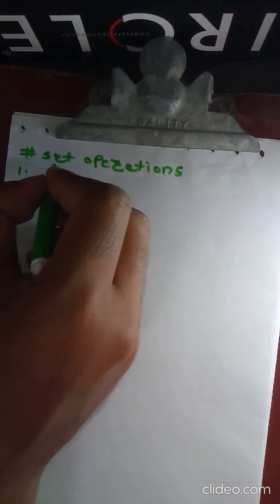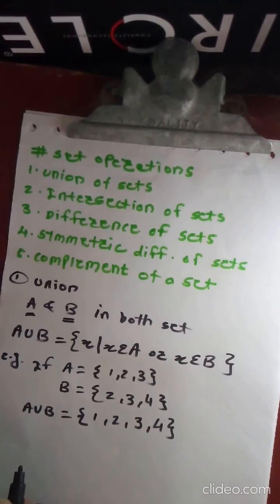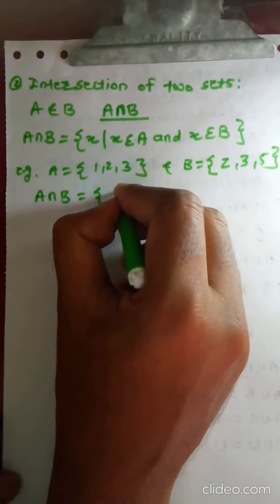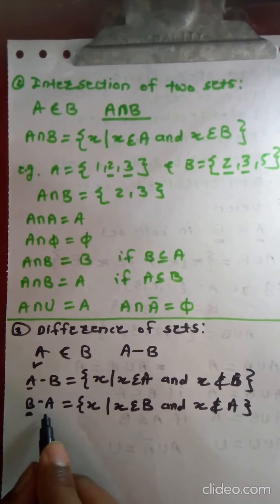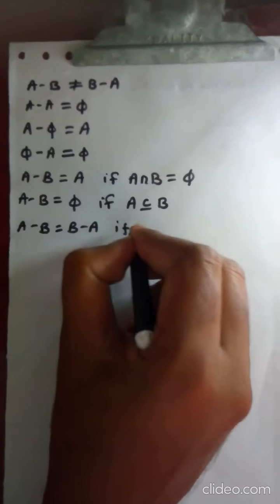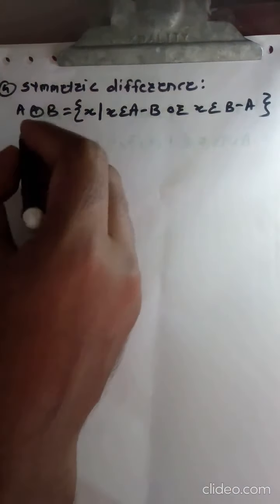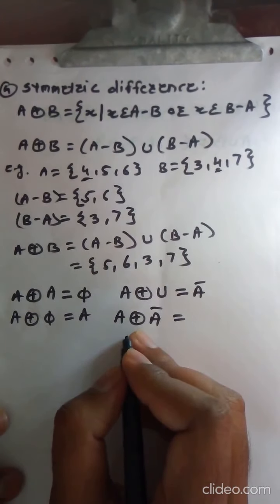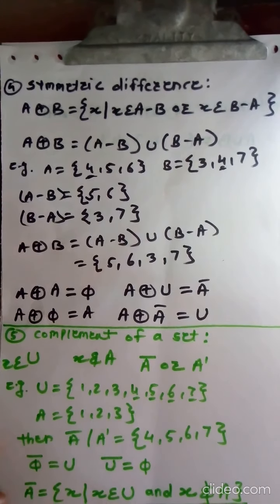set operations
1. Union
2. Intersection
3. Difference
4. Symmetric difference
5.Complement